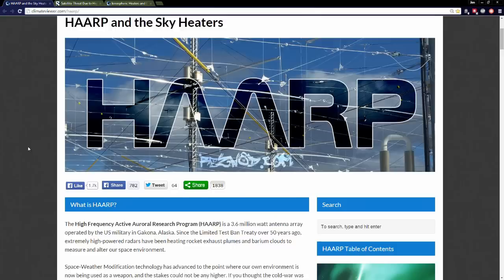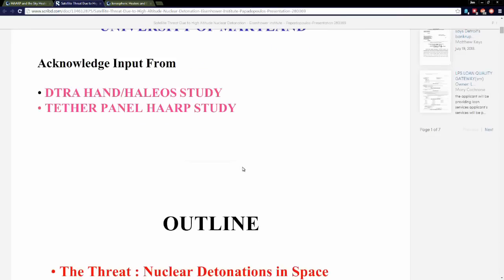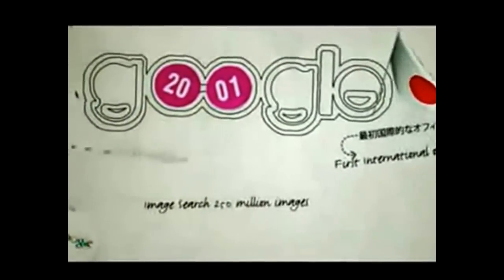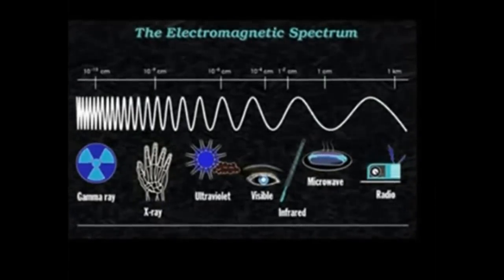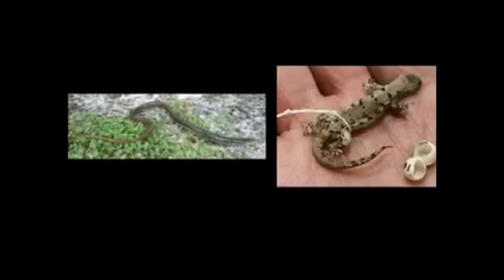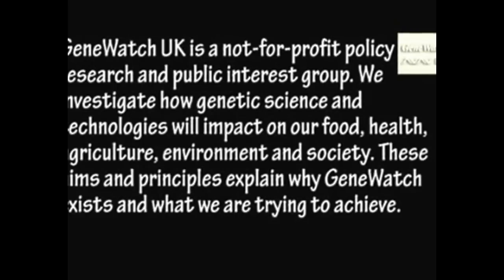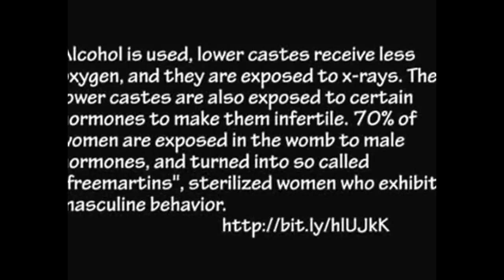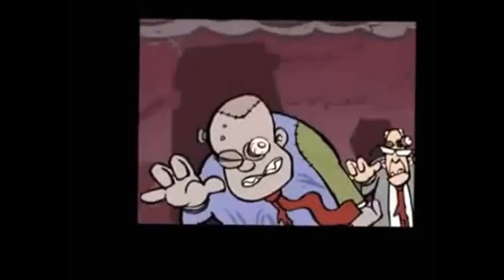HAARP Truth and Exposure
The High Frequency Active Auroral Research Program (HAARP) is an ionospheric research program jointly funded by the U.S. Air Force, the U.S. Navy, the University of Alaska[clarification needed], and the Defense Advanced Research Projects Agency (DARPA).[1] Designed and built by BAE Advanced Technologies (BAEAT), its purpose is to analyze the ionosphere and investigate the potential for developing ionospheric enhancement technology for radio communications and surveillance.[2] The HAARP program operates a major sub-arctic facility, named the HAARP Research Station, on an Air Force-owned site near Gakona, Alaska.

Would you board a plane that takes off like this?

The most prominent instrument at the HAARP Station is the Ionospheric Research Instrument (IRI), a high-power radio frequency transmitter facility operating in the high frequency (HF) band. The IRI is used to temporarily excite a limited area of the ionosphere. Other instruments, such as a VHF and a UHF radar, a fluxgate magnetometer, a digisonde (an ionospheric sounding device), and an induction magnetometer, are used to study the physical processes that occur in the excited region.